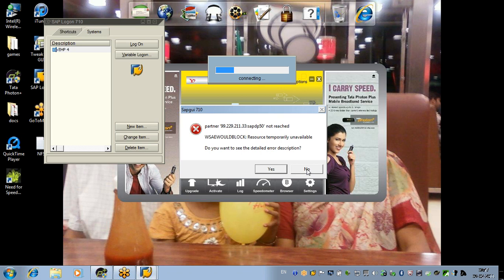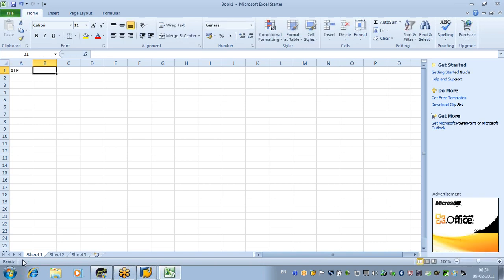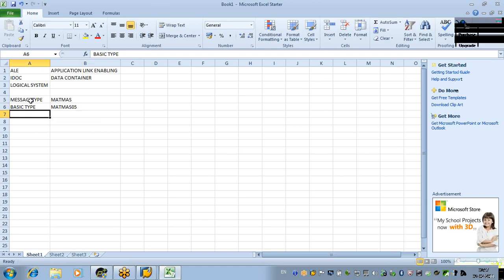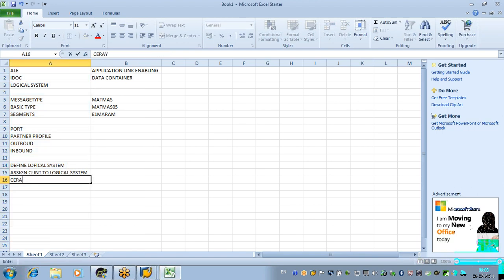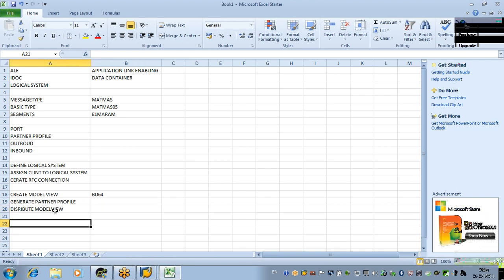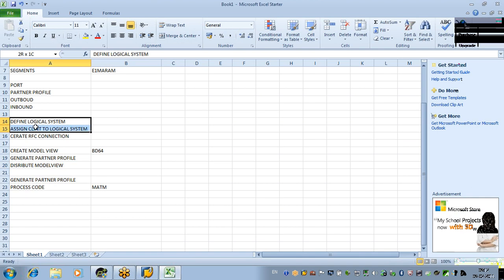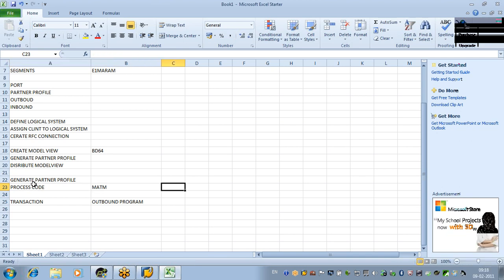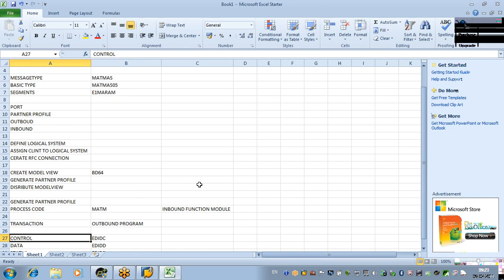SAP ALE IDOC 2 | SAP ABAP | Class 33